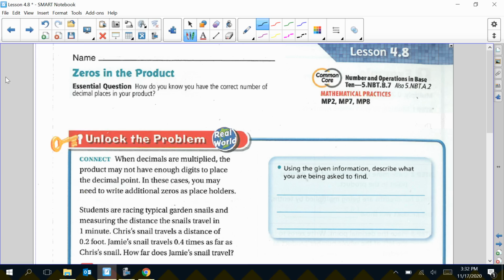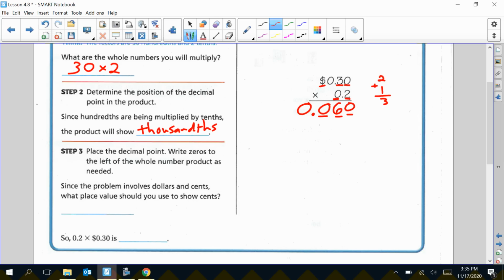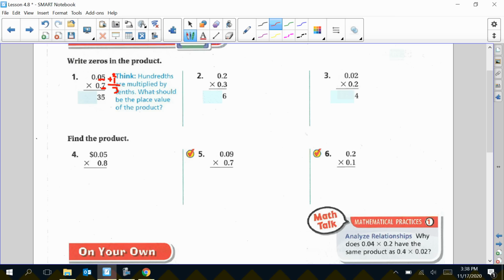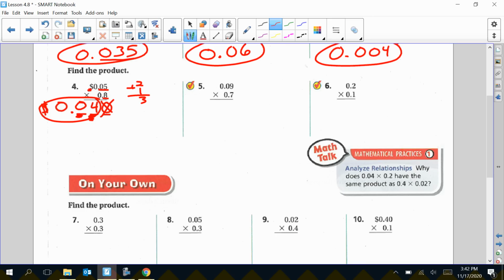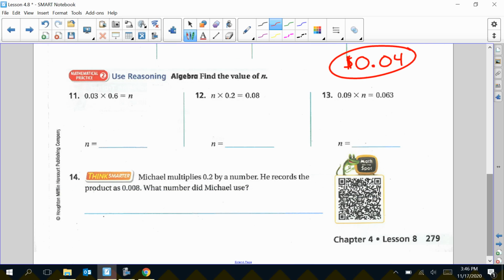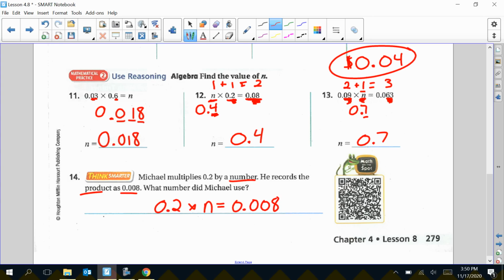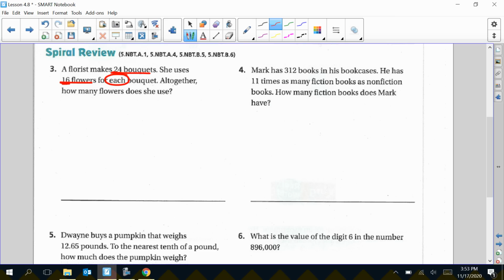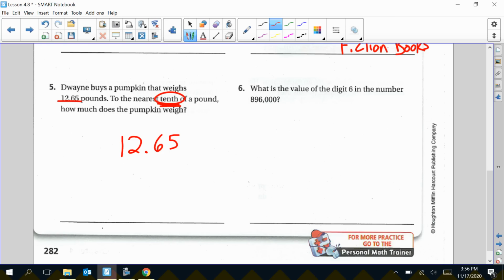Lesson 4 8 Video